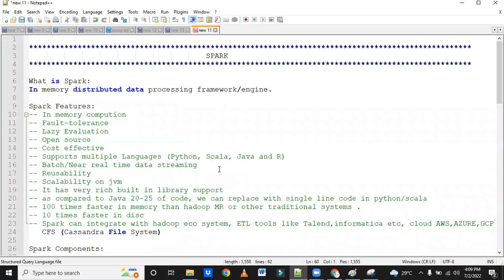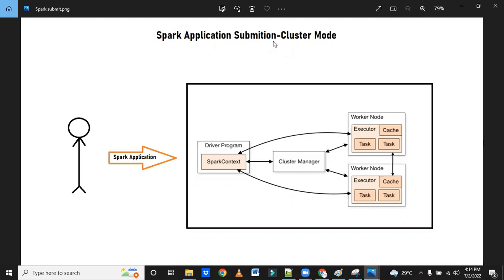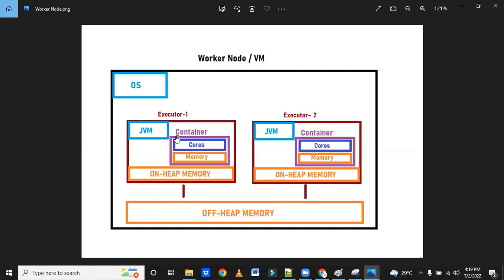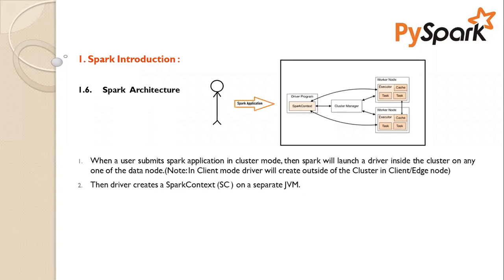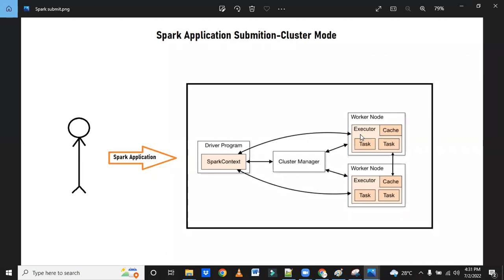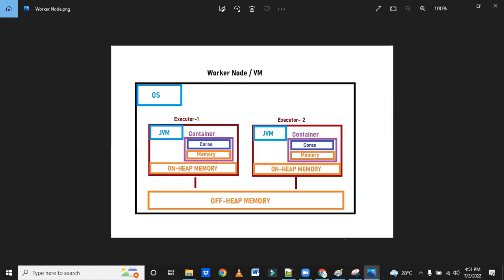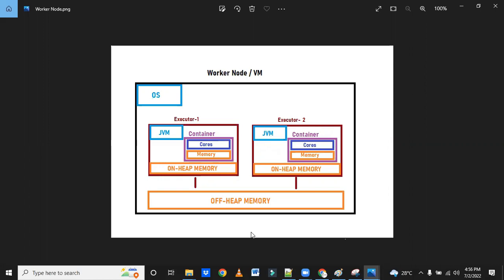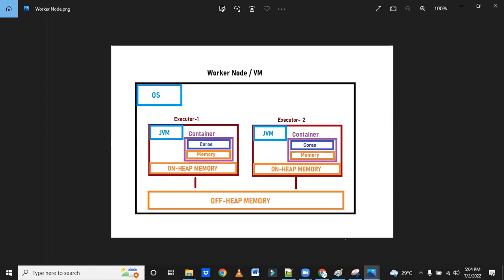PySpark | Session-2 | Architecture | Bigdata Online Class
In this video, we have covered the spark introduction

Topics covered.

Hello Viewers,